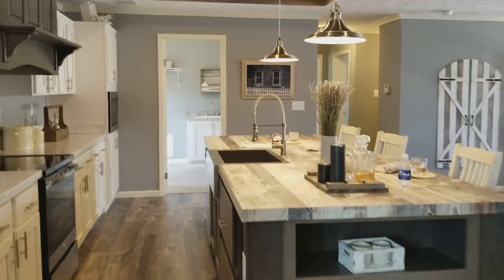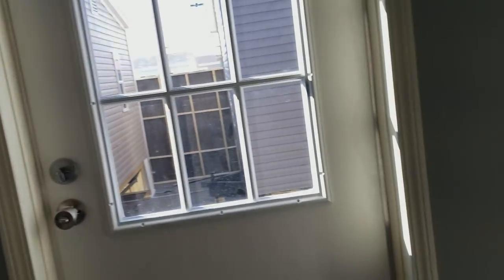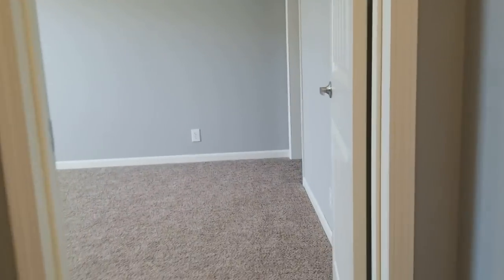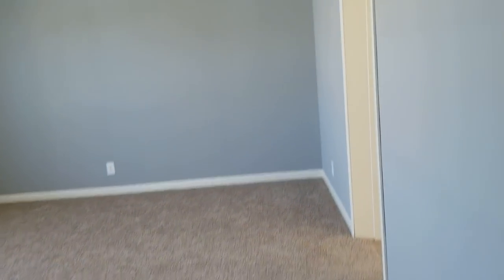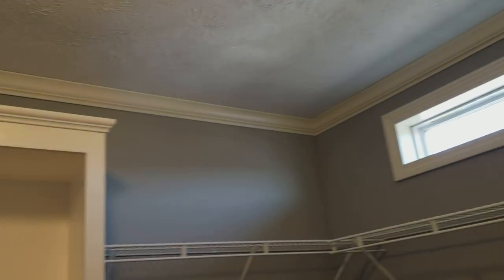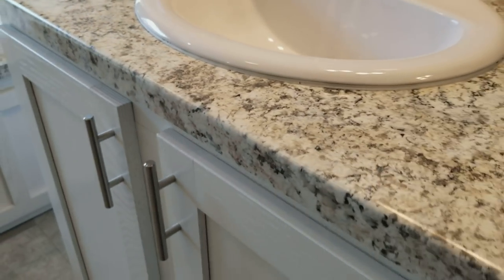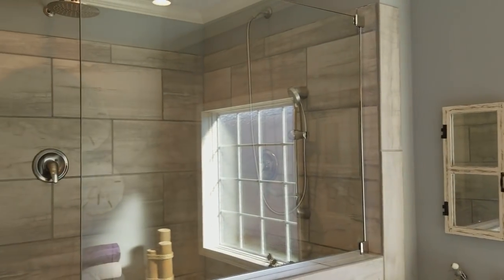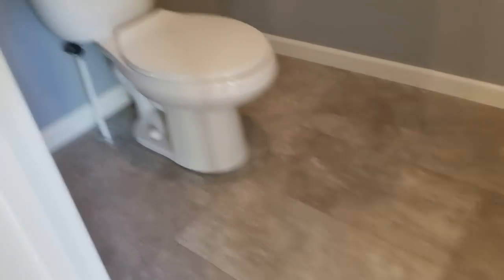"The Batesville" 32x70, 3bed 2bath. Open concept loaded with extras. Call Bobby @